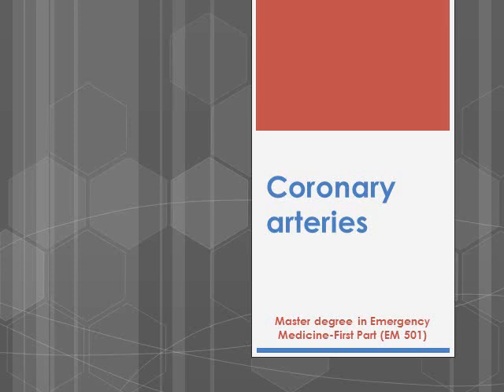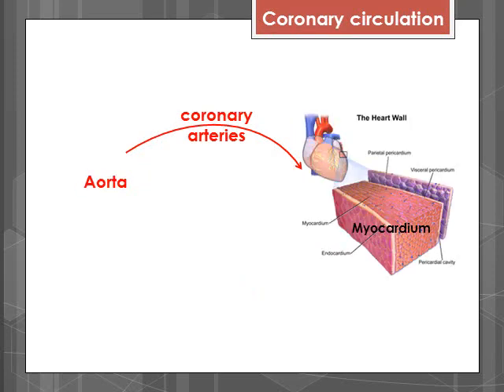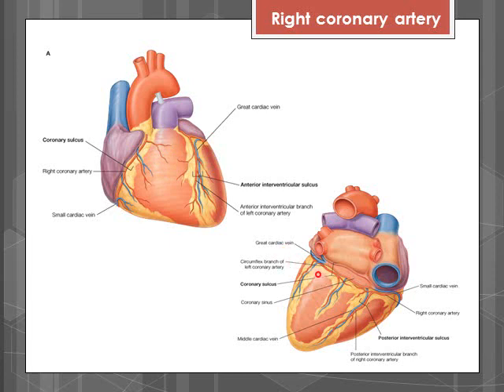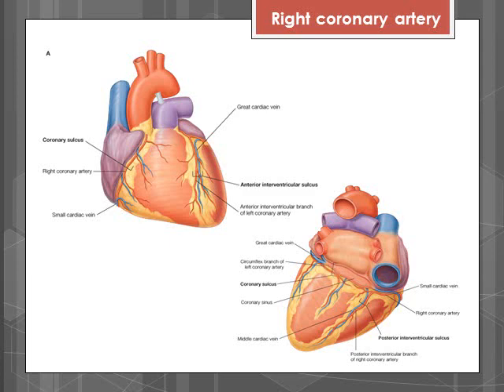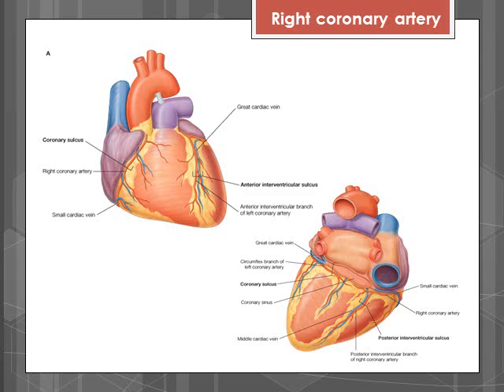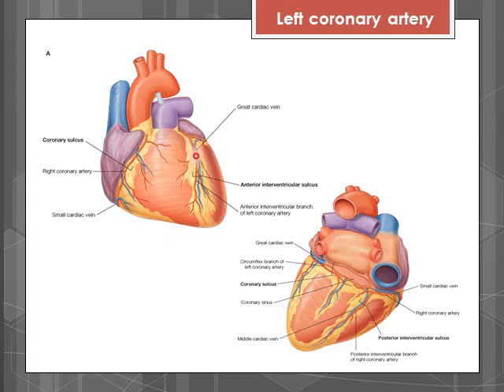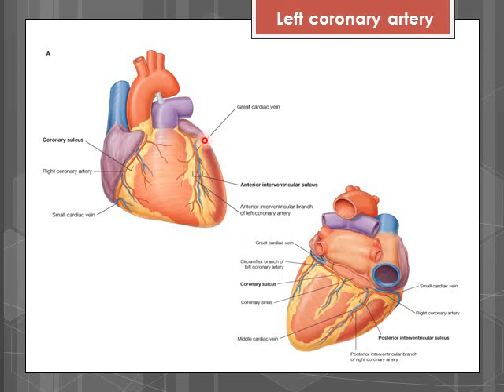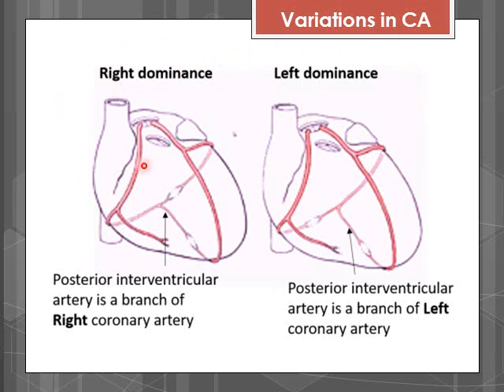Coronary arteries - anatomy.wmv